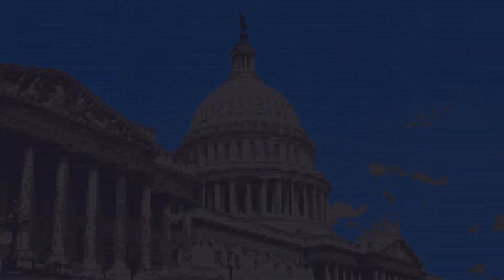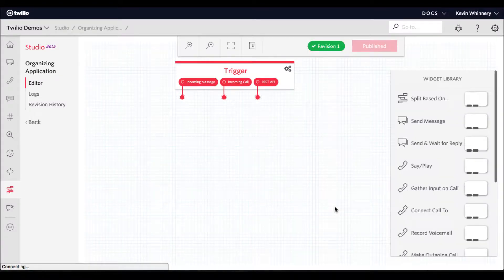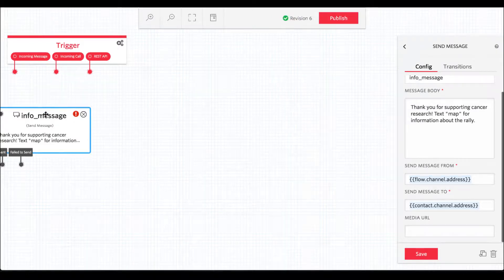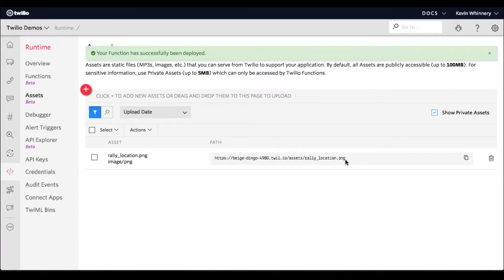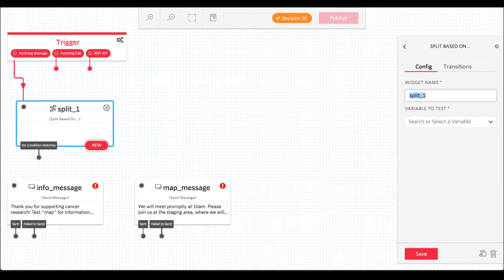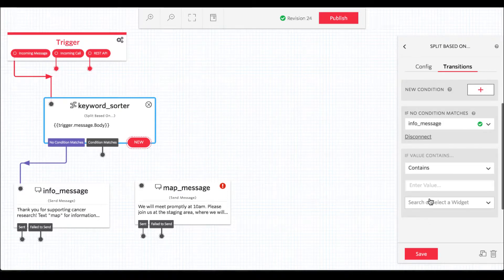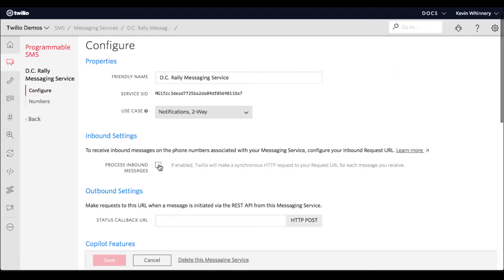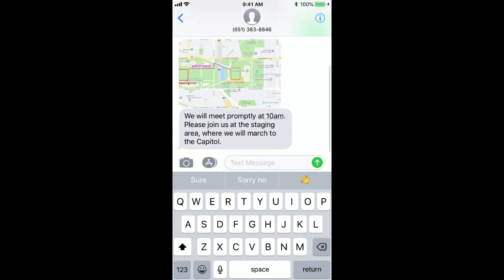SMS for Field Organizers: Handle SMS Keywords with Twilio Studio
Continue the SMS for Field Organizers mission by setting up a Twilio phone number (or numbers) to respond with different messages based on the keyword sent in by an end user. This will allow your audience to get timely information without requiring a manual response from your staff.